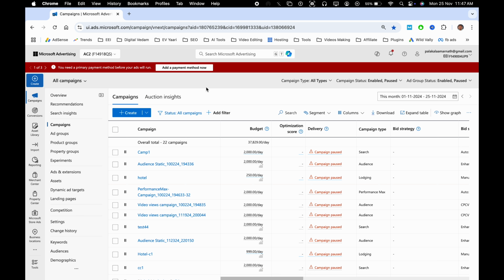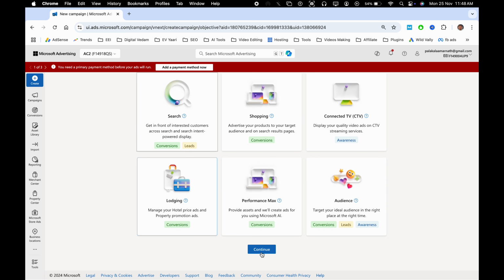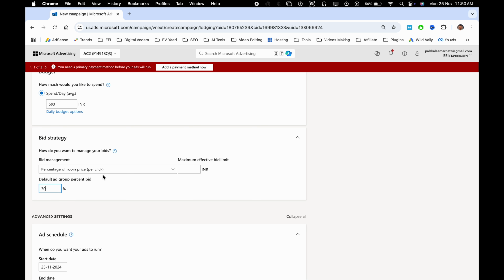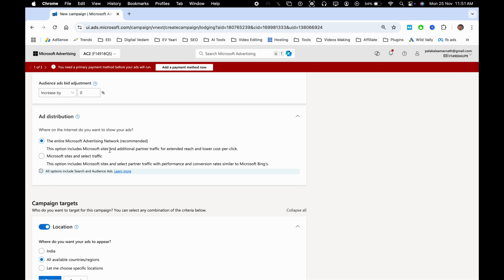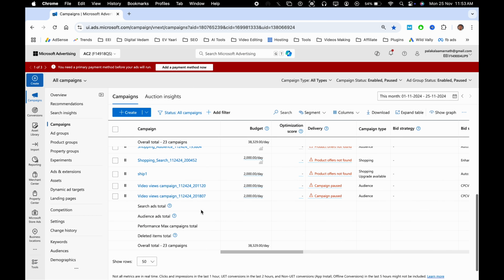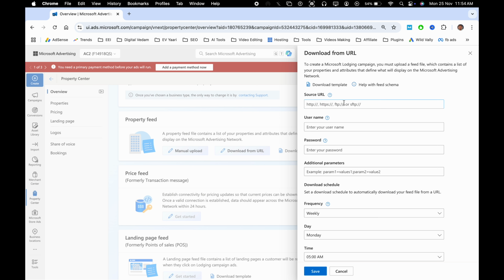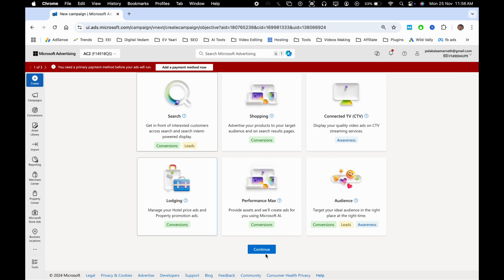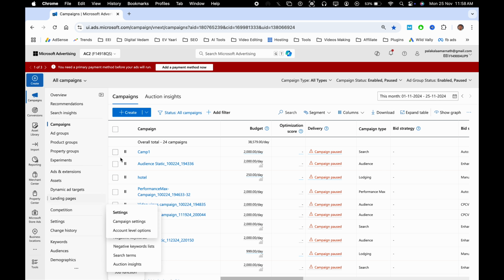Microsoft Bing Ads Tutorial 2025 - How to create Bing Lodging/Hotel Ads (Step by Step Guide)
Learn how to effectively showcase your properties on Bing.com with Microsoft Lodging campaigns. This comprehensive guide walks you through setting up and optimizing both Hotel Price Ads (HPA) and Property Promotion Ads (PPA) to capture travelers actively searching for accommodations.

Discover the essential components of successful lodging campaigns:
Property feed setup in XML format
Image specifications and optimization (4:3 aspect ratio)
Strategic pricing requirements for maximum visibility
Proper category assignments for hotels and vacation rentals
Ad Group settings configuration
Landing page feed implementation

We'll guide you through the technical aspects:
Creating and managing property feeds
Setting up landing page feeds (formerly POS feeds)
Implementing price feeds for real-time updates
Choosing between push and pull modes for data transmission
Optimizing your campaign structure

Whether you manage a hotel chain or vacation rentals, learn how to leverage Microsoft's lodging campaign features to reach travelers across all devices. Understand the critical timing for price updates, image requirements, and category specifications that will make your properties stand out in search results.

Perfect for property managers and travel advertisers looking to expand their reach on Bing's network. Master the technical requirements and best practices to create high-performing lodging campaigns that drive direct bookings and maximize your return on ad spend.